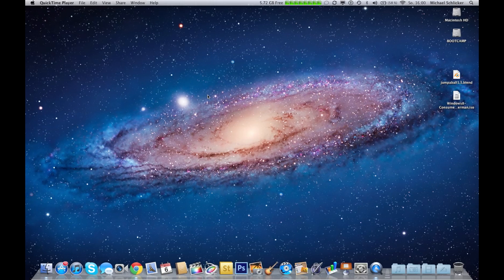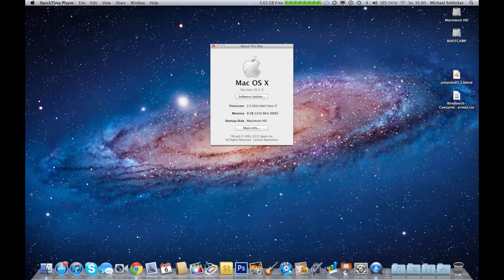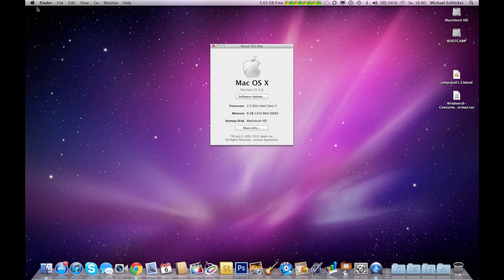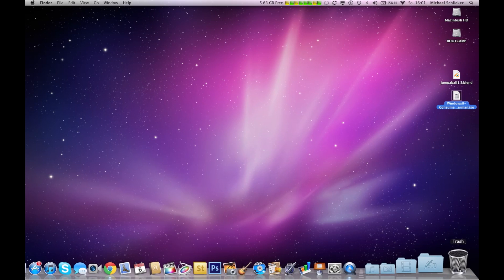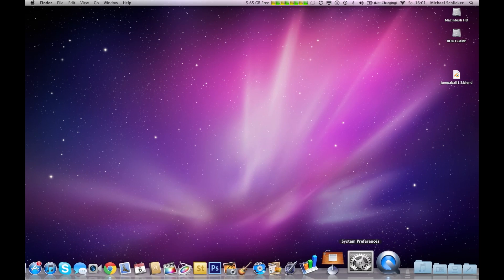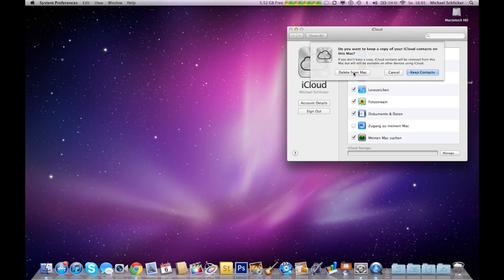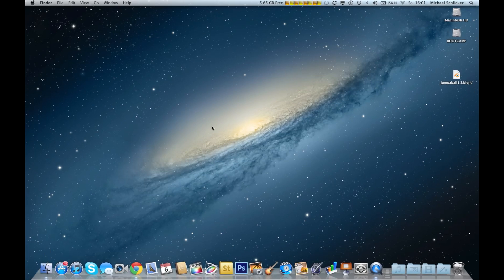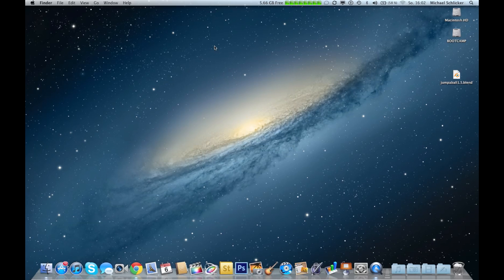Mac OS X Mountain Lion for FREE !!!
In this video we gonna show you how to upgrade your Mac from Mac OS X Lion to Mac OS X Mountain Lion.